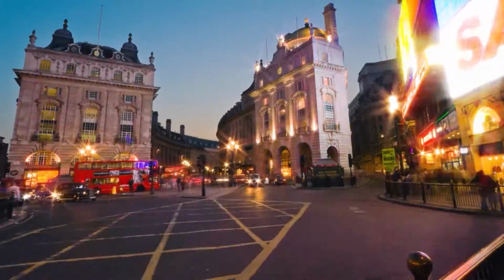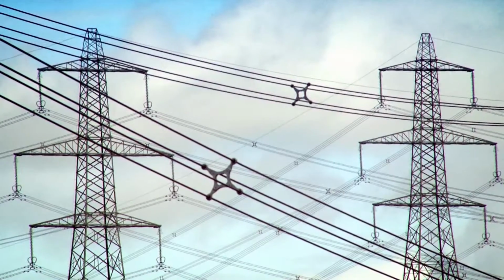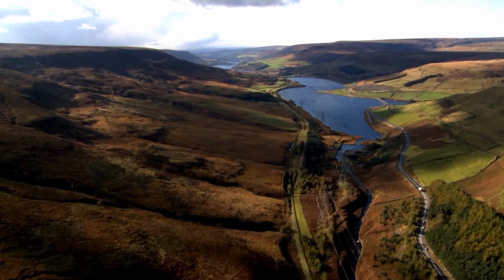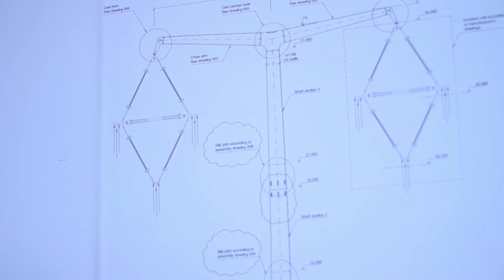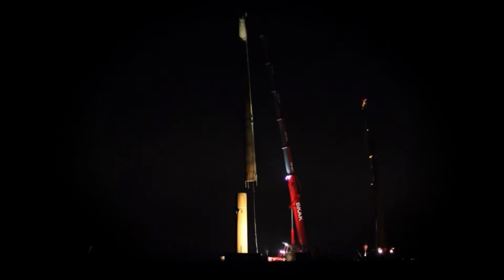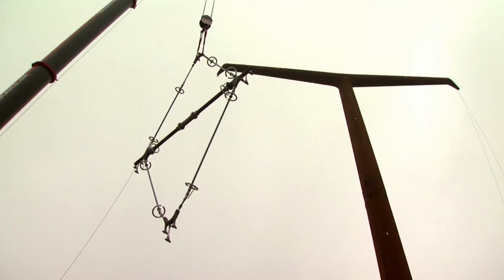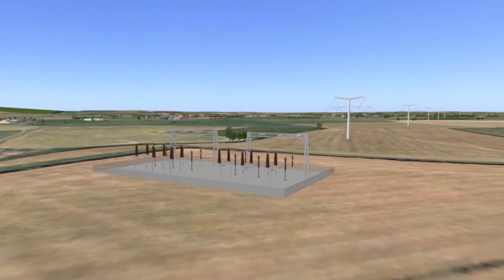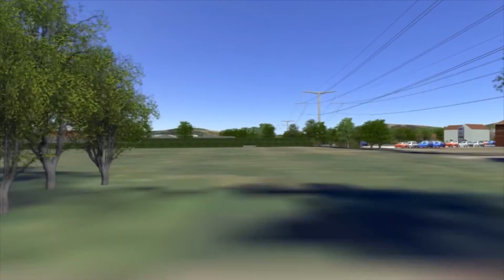T-Pylon Construction by BYSTRUP and National Grid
A video on the construction of the T-Pylon, designed by Bystrup Architects Design and Engineering in collaboration with National Grid.